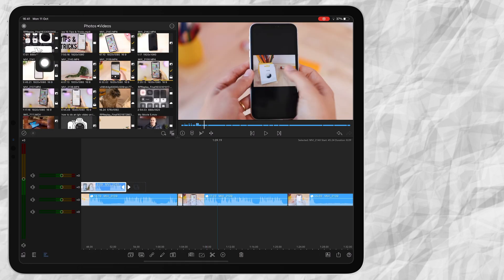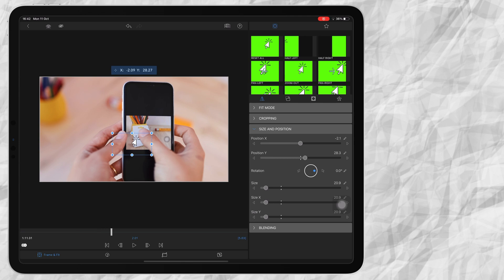How I Edit on LumaFusion!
Hi everyone, hope you are well! Here is a video on how I edit on LumuFusion. This video is for people who have a background on how to edit on LumaFusion. Enjoy!

Age?

Video Editing Software: Final Cut Pro (M1 MacBook Pro), LumaFusion (M1 iPad Pro)
Thumbnail Editing Software: Photoshop, Affinity Photo
Cameras: Canon 90D, Canon 750D, iPhone 12 Pro Max
Lenses: Sigma 30mm f1.4, Canon 18-55mm
Microphone: Rode Wireless Go
Tripod: Sirui Traveler 7A